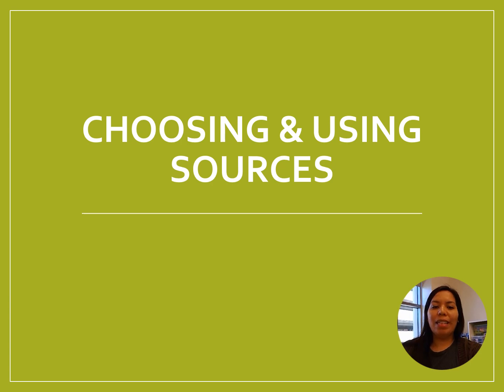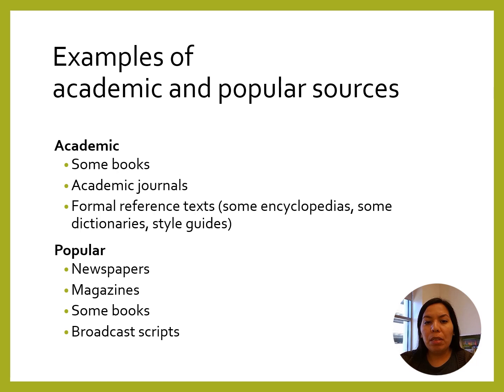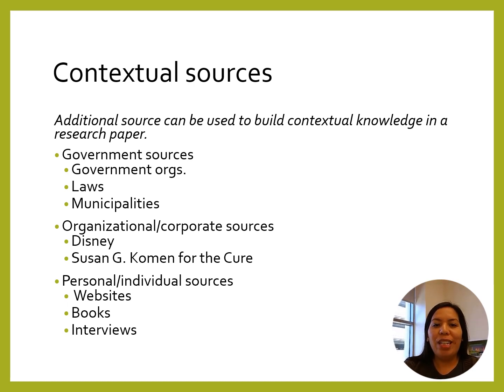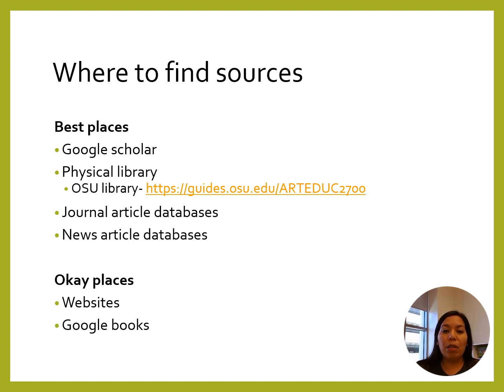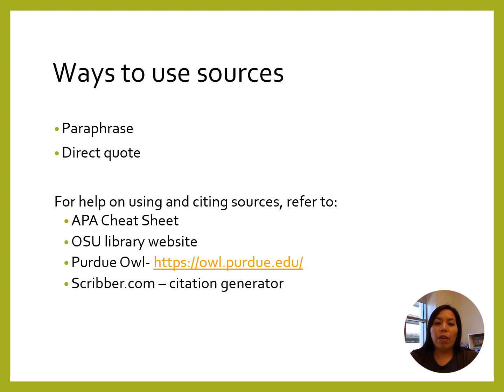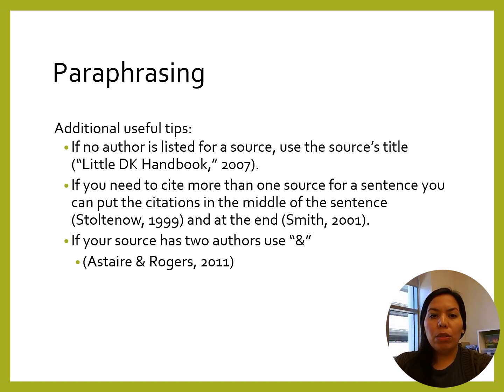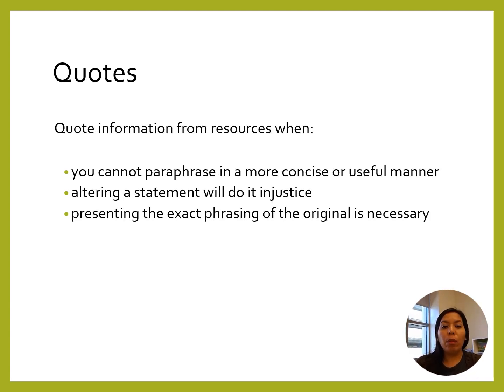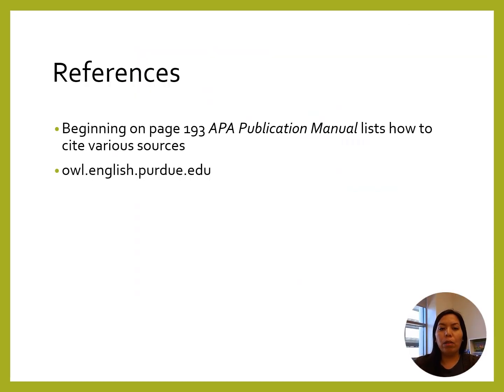Choosing and Using Sources Mini Lesson VIDEO